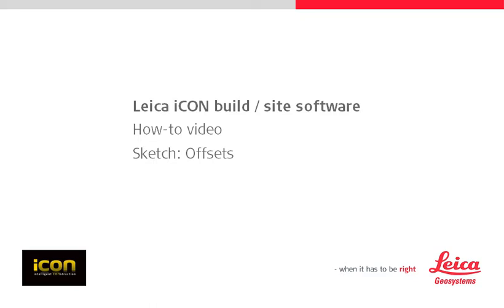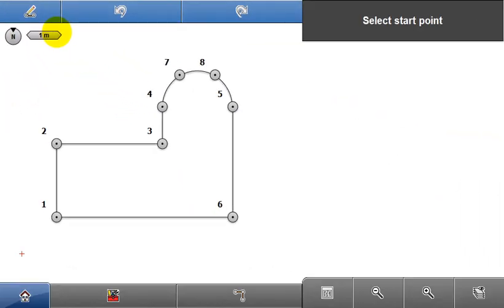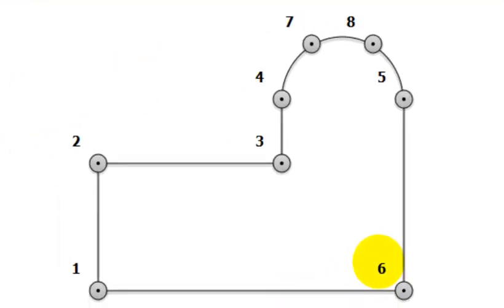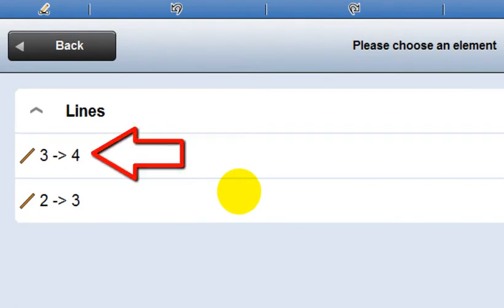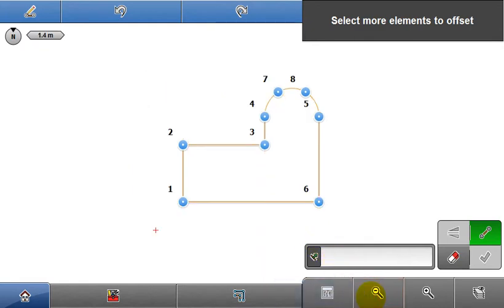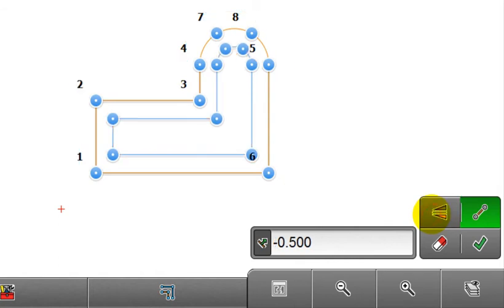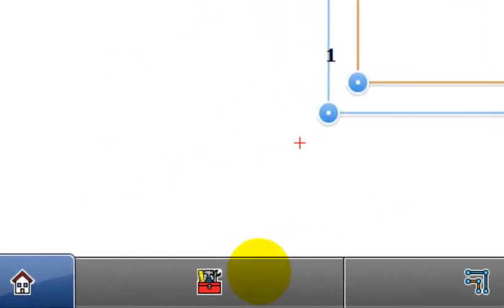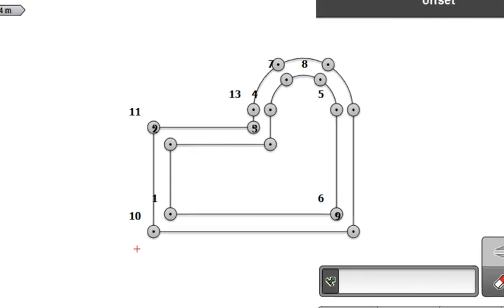Leica iCONstruct How to... Sketch: Offsets